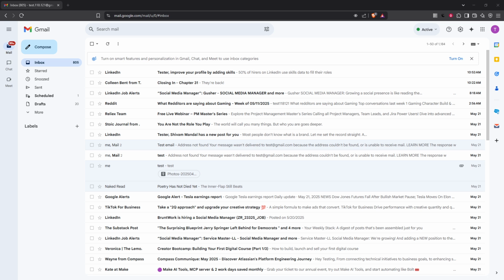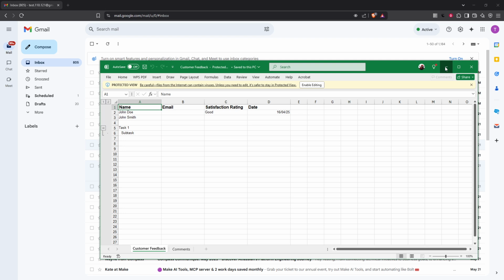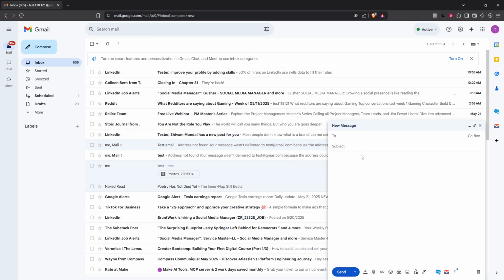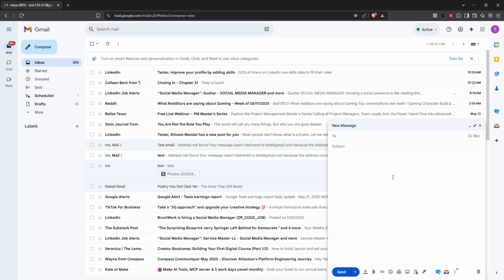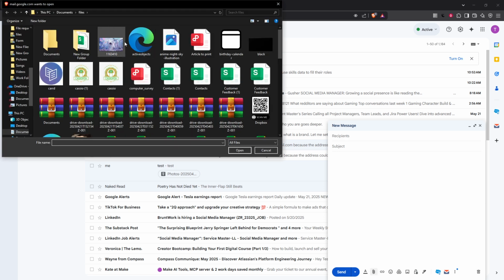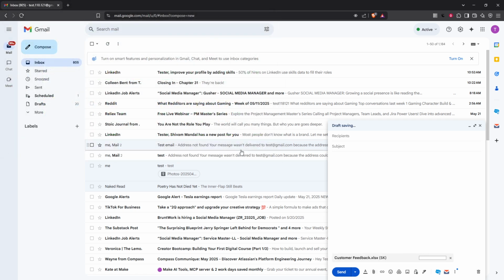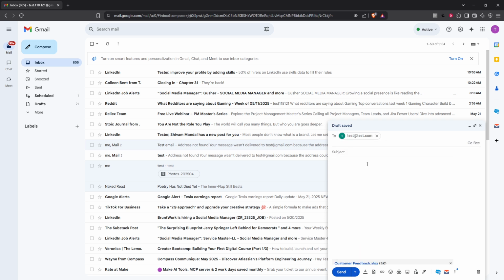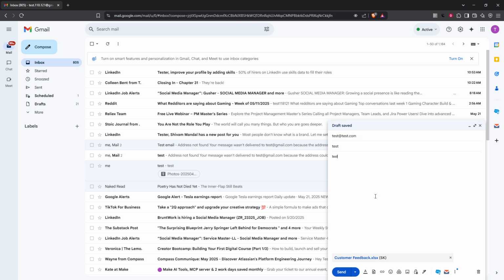How To Send Excel File to Gmail [2025 Full Guide]